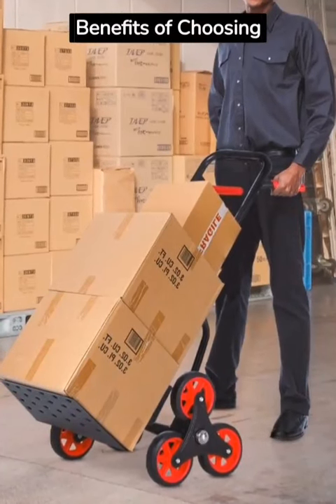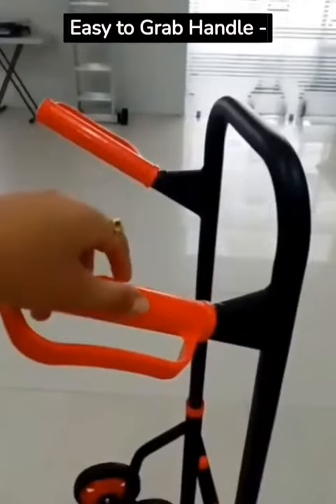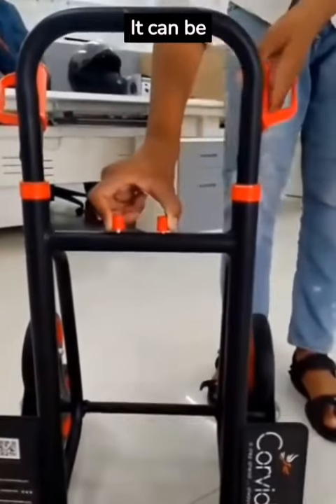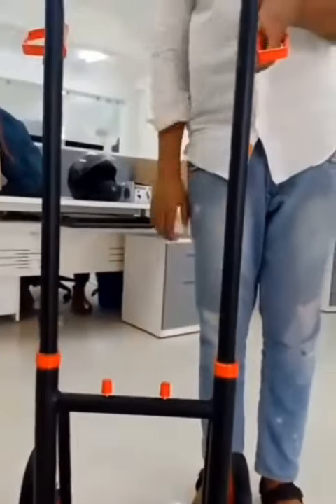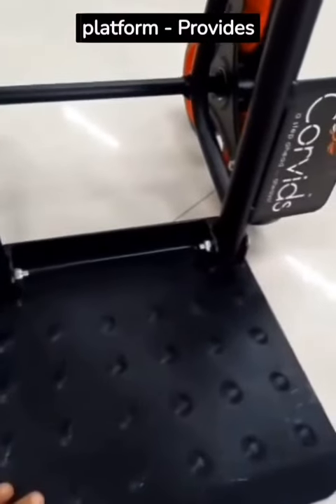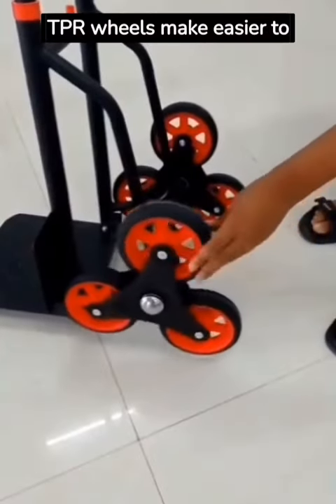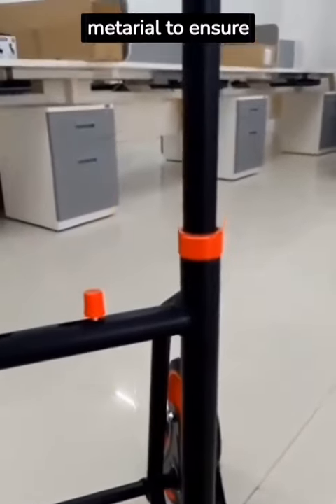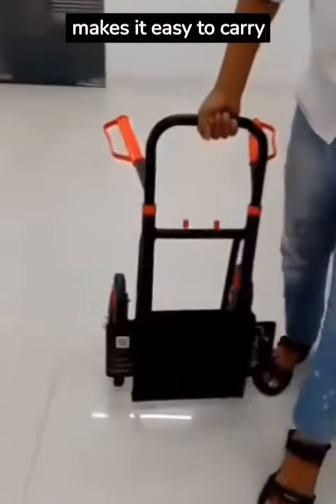Real Video | Top-Rated Stair Climbing Hand Truck | Corvids India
This hand truck is designed to make your heavy-lifting experience effortless and efficient, which makes it the ideal tool for any workplace or household.
There are so many benefits of choosing Corvids hand truck

Easy to Grab Handle - Ensures a secure and firm grip for your comfort and convenience!
Extendable Handle - It can be effortlessly opened or extended to the desired length.
Heavy Duty anti-slip steel platform - Provides durability and a non-slip surface for safety.
TPR wheels  - Its flexible TPR wheels make it easier to move items up and down stairs.
High quality - Made of High-quality material to ensure durability
Lightweight - Its lightweight design makes it easy to carry

The perfect choice for you